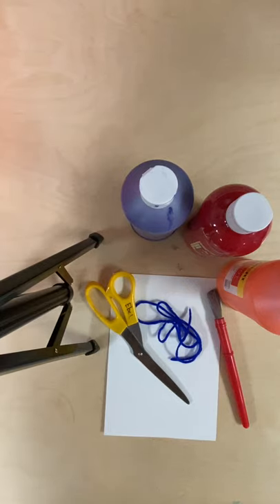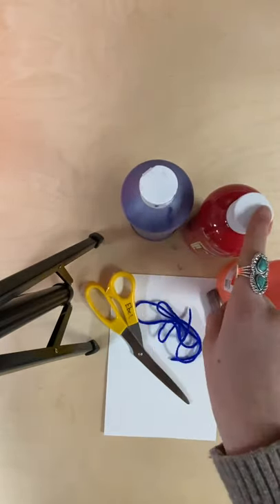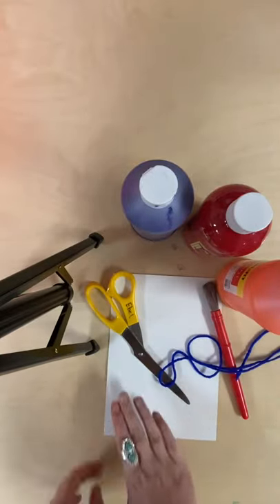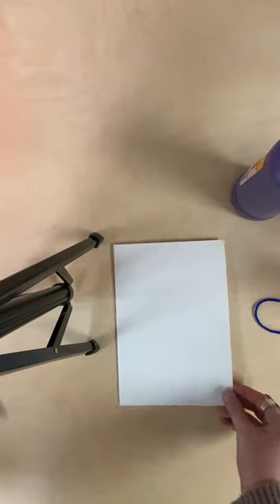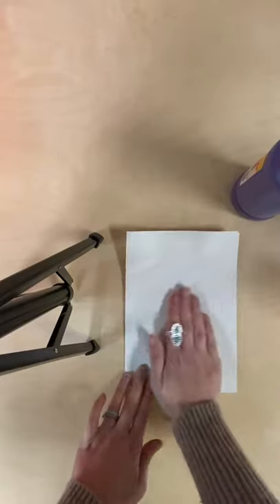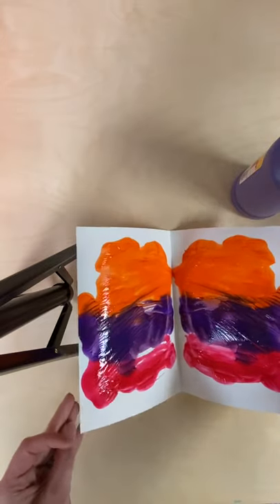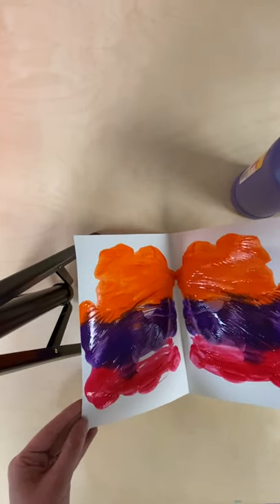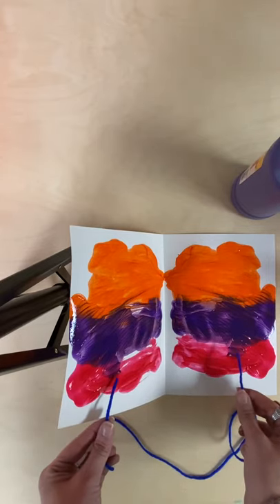Symmetrical Mitten Painting